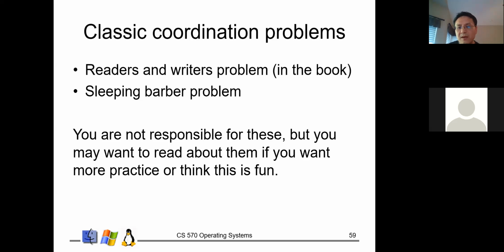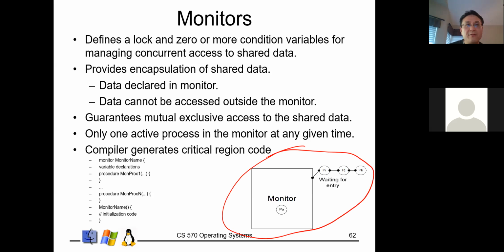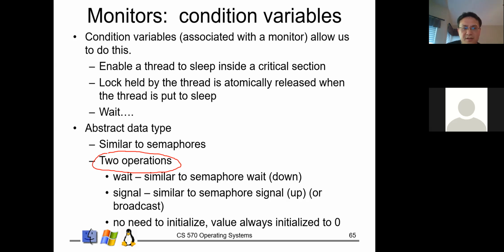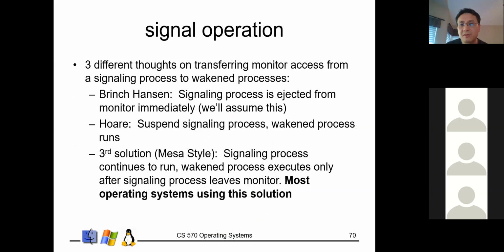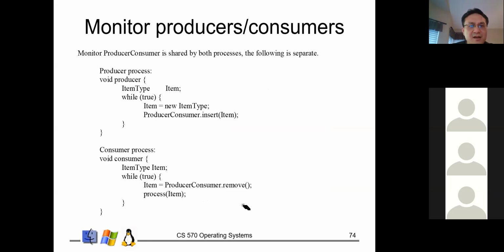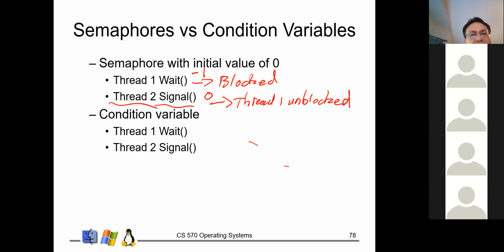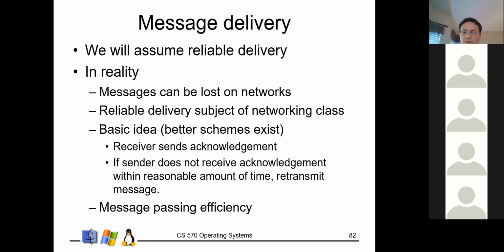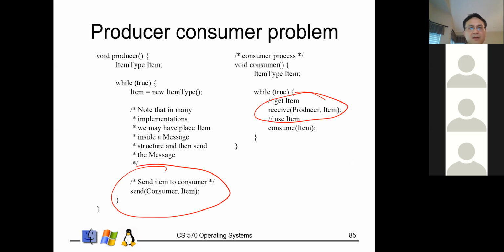CS570 Section3 0414 2020 recording